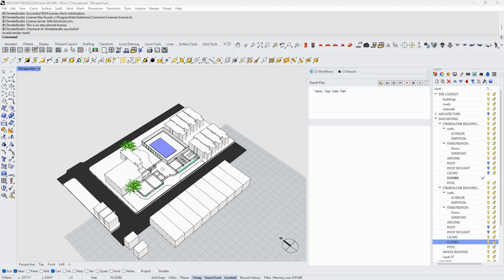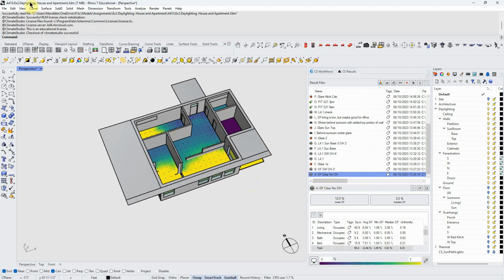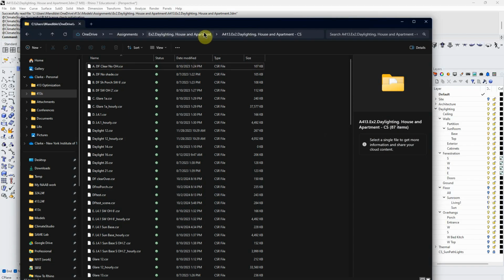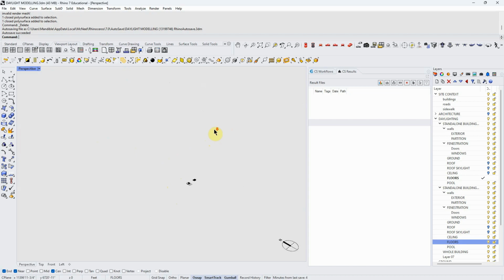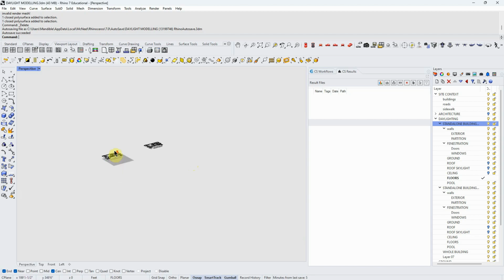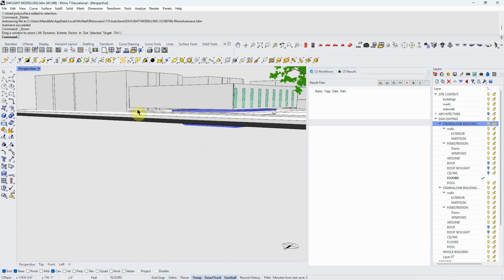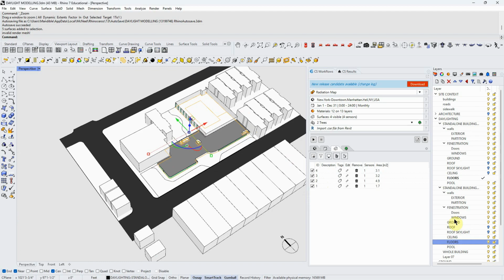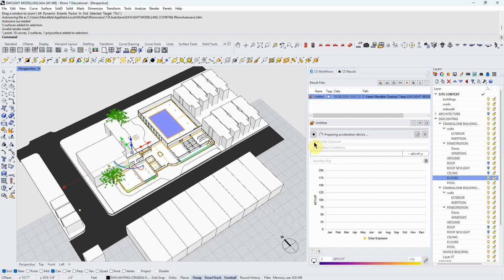24f. A791. Daylighting issues troubleshoot 2